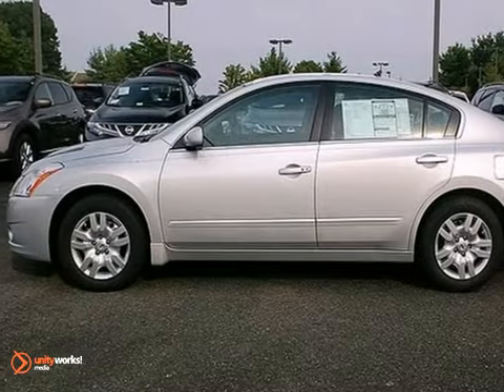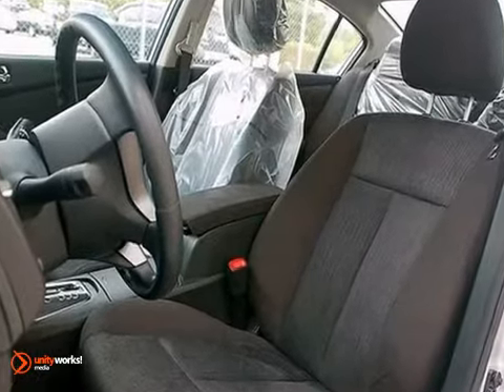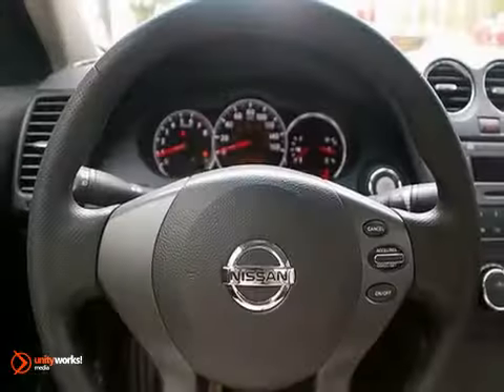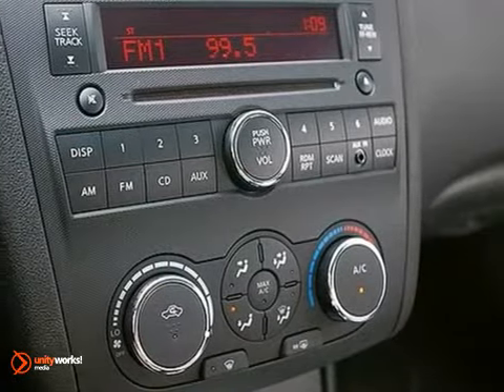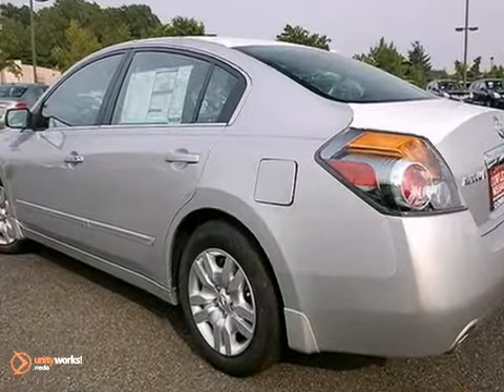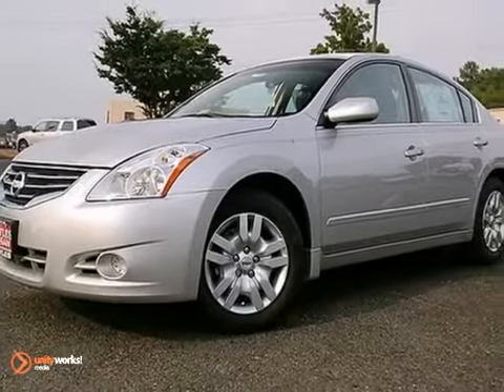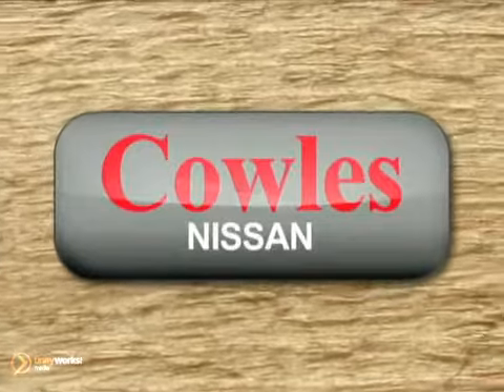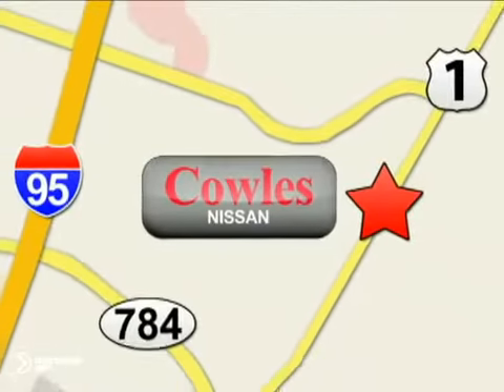2012 Nissan Altima L1966 in Washington DC VA Woodbridge, - SOLD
SOLD - If you are looking for real value on a great new car, Cowles Nissan invites you to call and make an appointment to view this 2012 Nissan Altima, stock# L1966. We are conveniently located near Washington DC VA Woodbridge, VA and known for our great selection, reliability and quality. Call to take a look at this 2012 Nissan Altima today.

Cowles Nissan
14777 Jefferson David Hwy
Washington DC VA Woodbridge VA, 22194